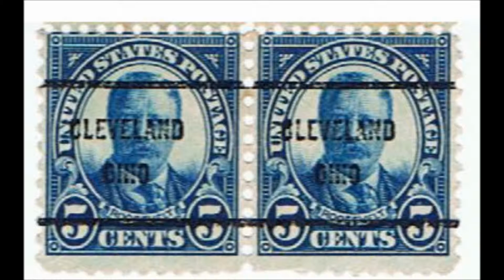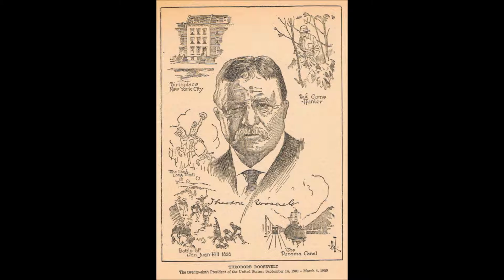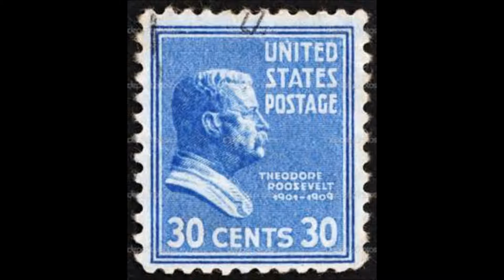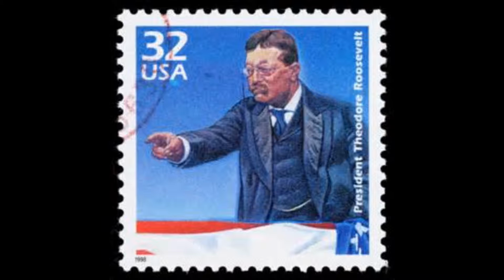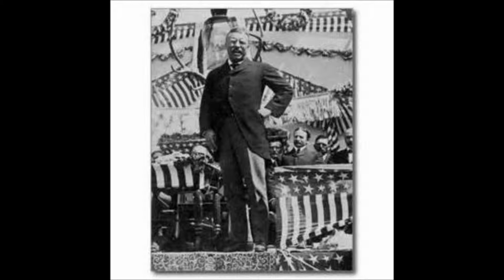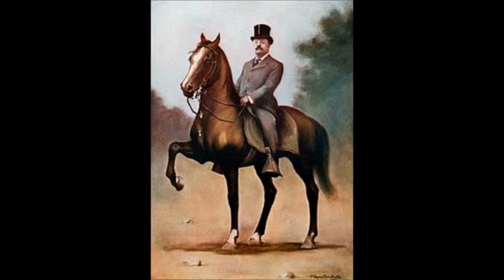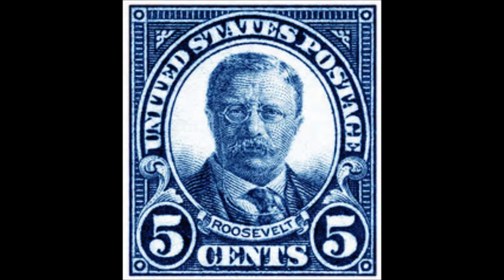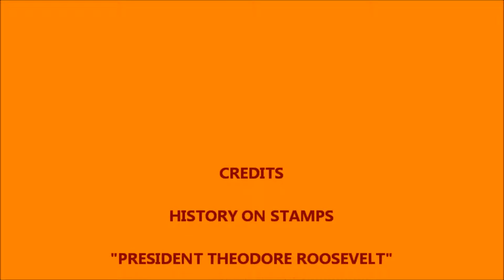HISTORY ON STAMPS: PRESIDENT THEODORE ROOSEVELT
This short history came about after I found a pair of precanceled stamps with President Roosevelt's image on them.